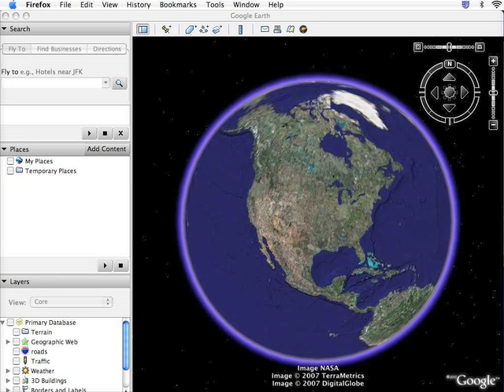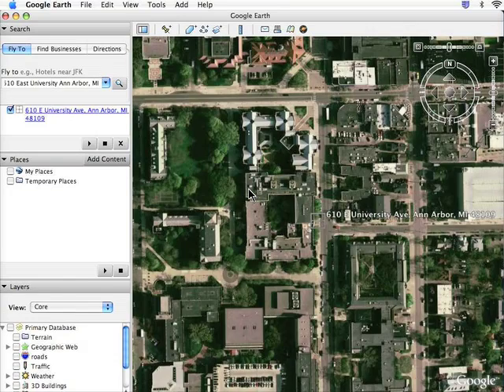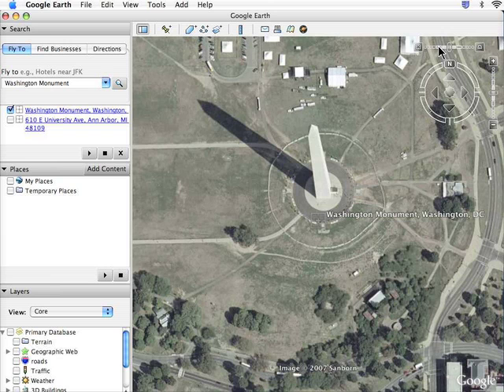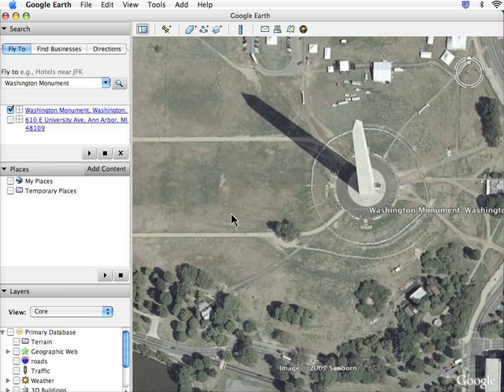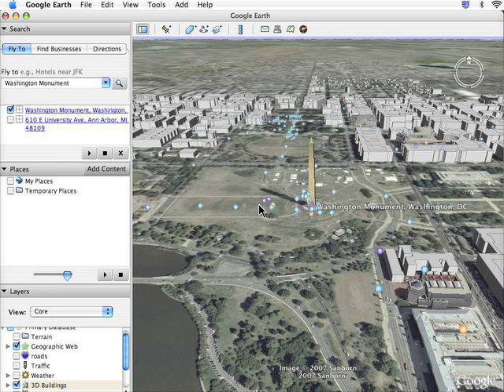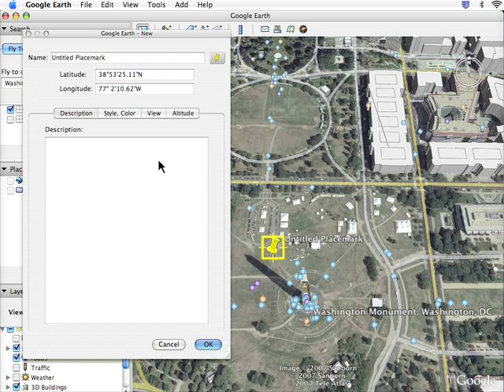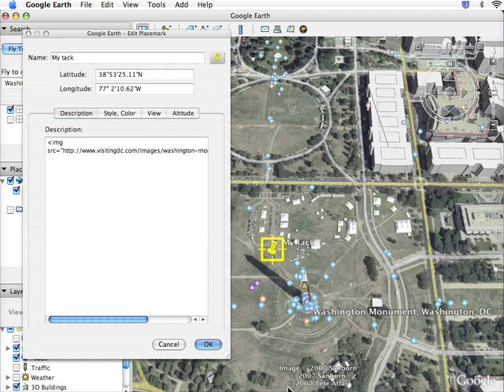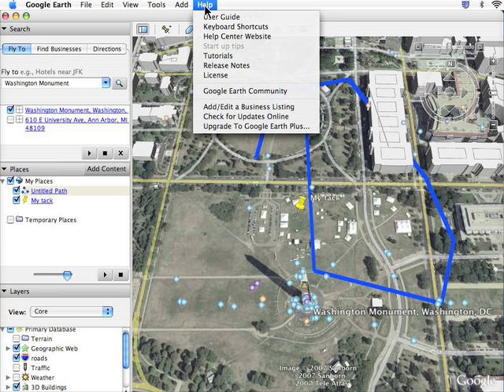Google Earth Tutorial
This is a short tutorial on how to use Google Earth.